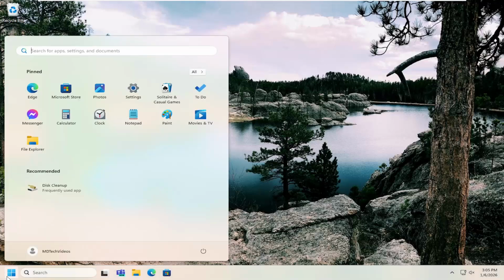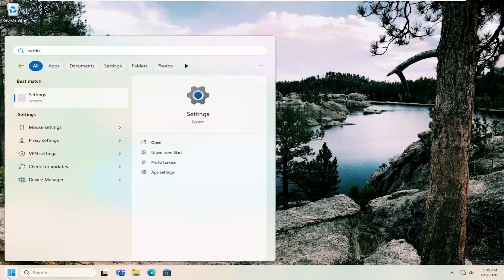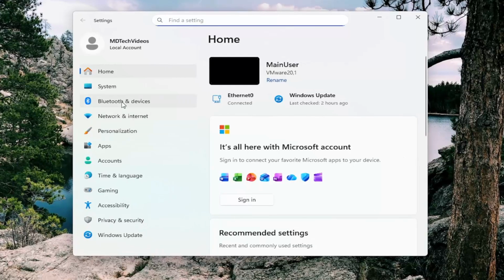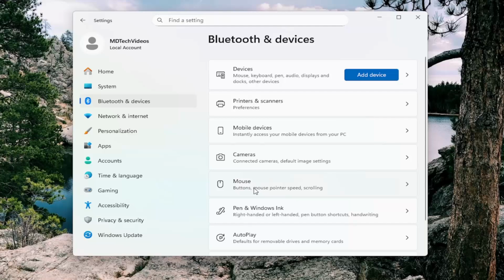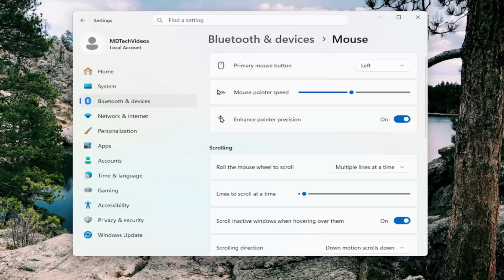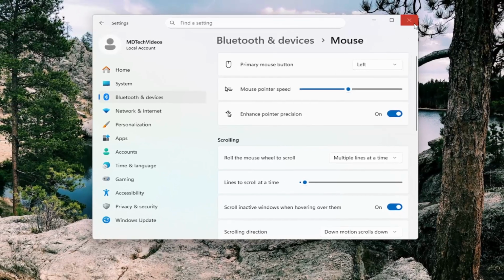How To Change Mouse Pointer Speed on Windows 11 [Guide]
This tutorial explains how to change the mouse pointer speed on Windows 11, allowing users to customize how fast or slow the cursor moves across the screen. Adjusting pointer speed can enhance precision, comfort, and overall navigation efficiency for tasks like browsing, gaming, or graphic design. The video highlights the importance of finding the right pointer speed to match individual preferences and workflow needs. This guide is ideal for users who want to improve their control and responsiveness when using a mouse on Windows 11.

Issues addressed in this tutorial:
change mouse pointer speed windows 11
adjust cursor speed windows
windows 11 mouse settings
customize pointer sensitivity
optimize mouse movement windows
improve navigation windows 11
mouse speed control windows
windows 11 input settings
enhance mouse performance
windows 11 mouse guide

This video is helpful for anyone looking to tailor their mouse behavior for smoother and more efficient use on Windows 11. It emphasizes how adjusting pointer speed can improve productivity and reduce strain during extended computer use. Understanding this setting allows users to create a more comfortable and precise navigation experience. The tutorial focuses on practical customization benefits without going into technical complications.